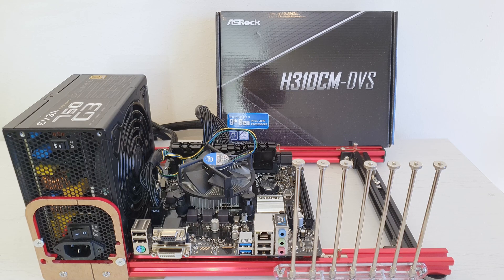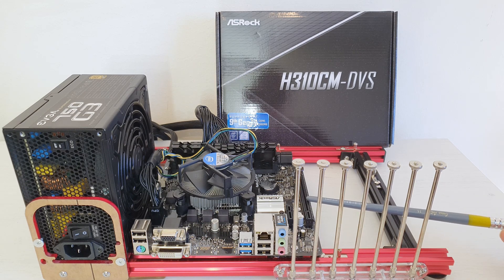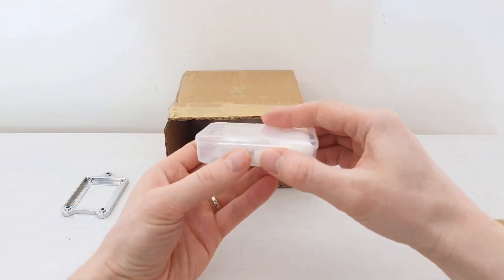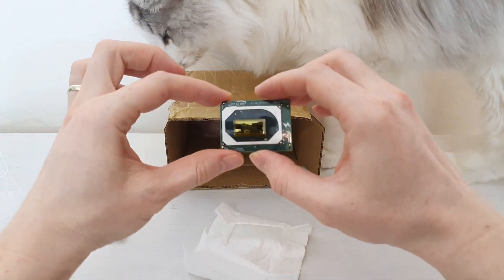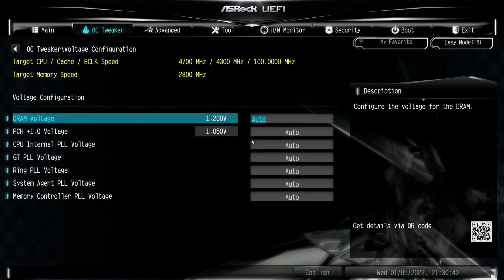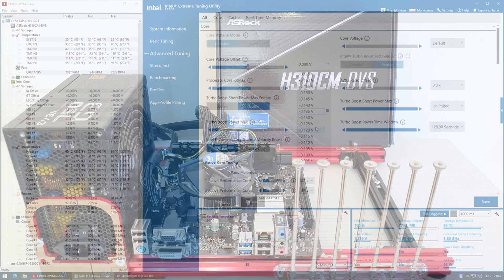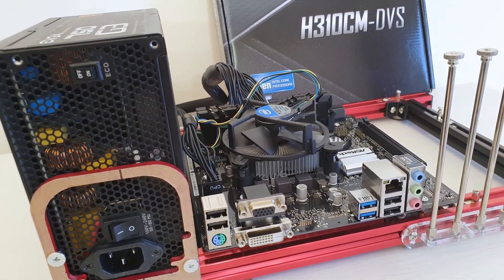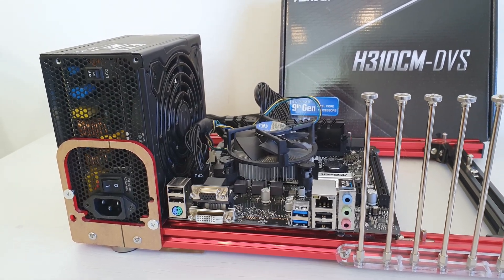🇬🇧 Mini review of AsRock H310CM-DVS, an ultra-budget motherboard for QTJ2, QNCT, QNVH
Specs:
- Motherboard: AsRock H310CM-DVS.
- CPU: Intel QTJ0 (Core-2800).
- RAM: 2 x 8 GB G.Skill DDR4-3200 CL14 @ DDR4-2800 CL14.
- GPU: Nvidia GT 710.
- PSU: EVGA SuperNova 750 P2.
- Cooler: Stock.
- Resolution: 1080p.
- OS: Windows 10 Pro.

AsRock H310CM-DVS
AsRock H310CM-ITX/AC